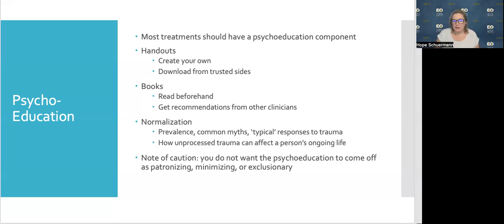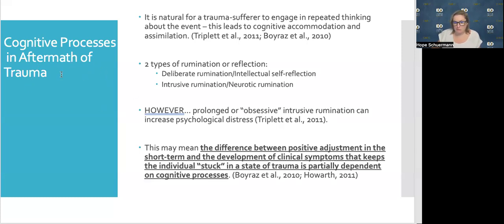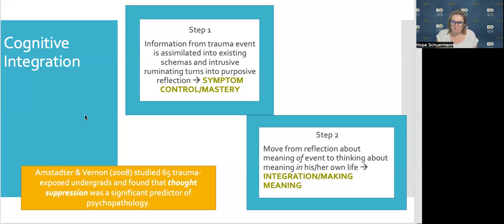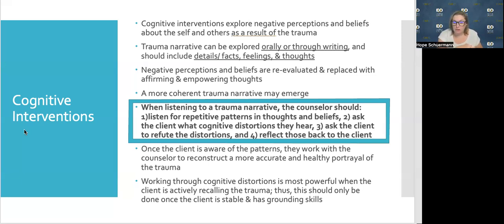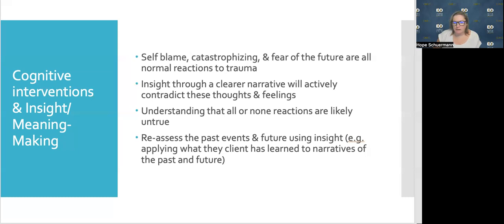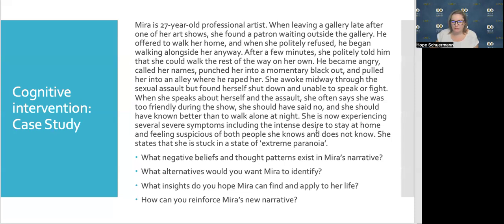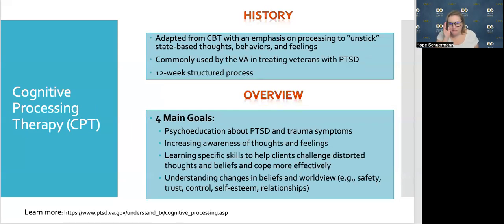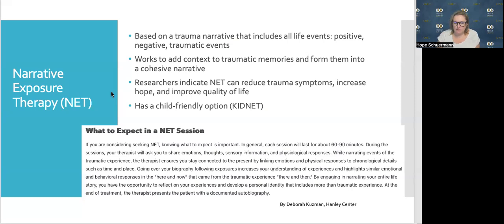Treating Trauma Part 1.B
A continuation of Treating Trauma Part 1